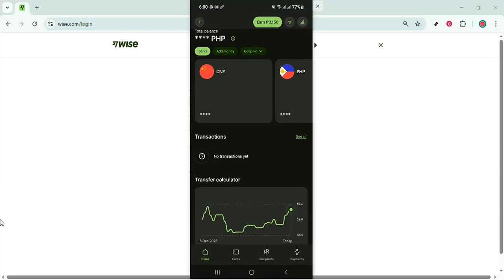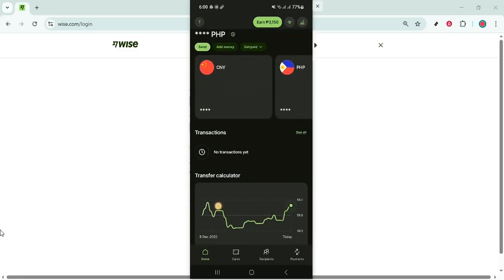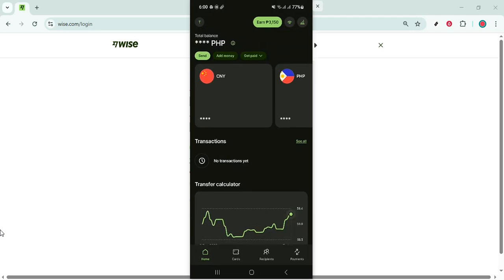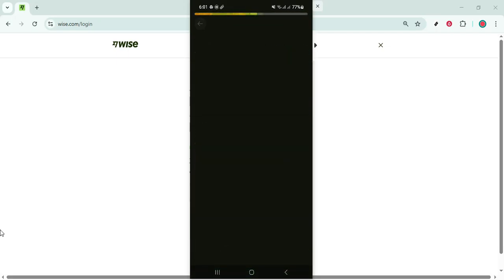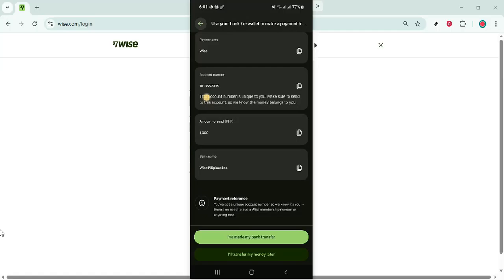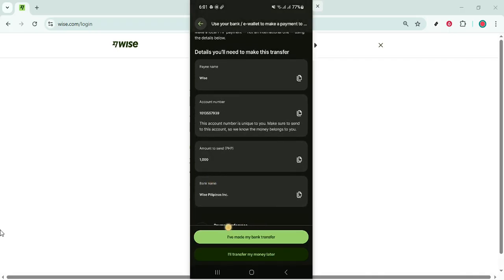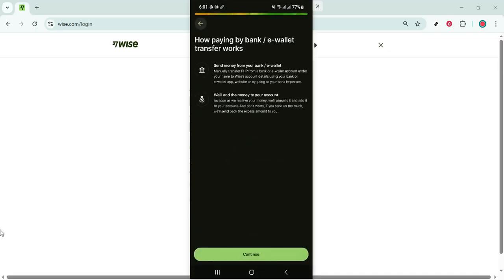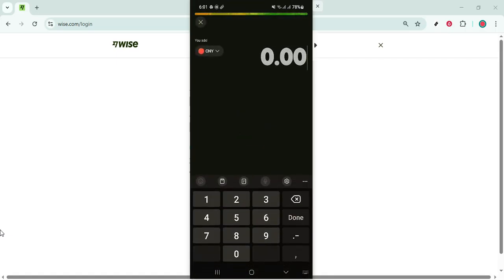How To Deposit Cash On Wise (2026) (Complete Guide)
How To Deposit Cash On Wise (2026) (Complete Guide) In this video, you’ll learn how to deposit cash on Wise step by step using the Wise app. I’ll show you how to add cash to your Wise account safely and quickly, so you can start using your funds immediately. This Wise cash deposit guide is perfect for beginners who want to fund their Wise digital bank account in 2026. Follow this Wise app tutorial to deposit money into your Wise account without any hassle.